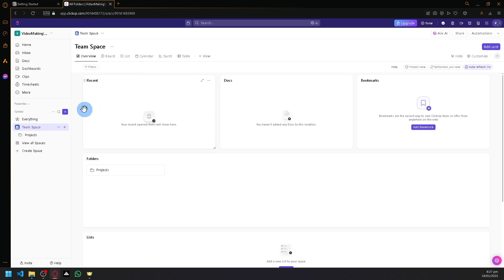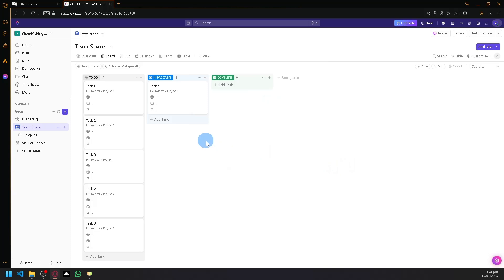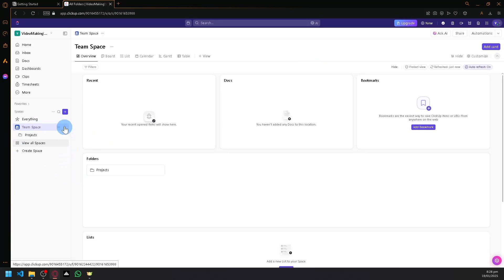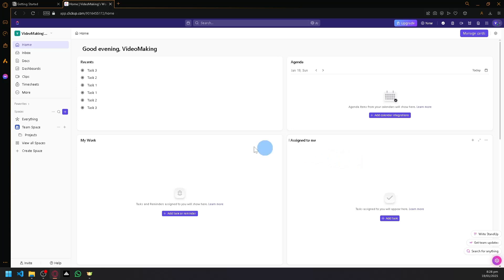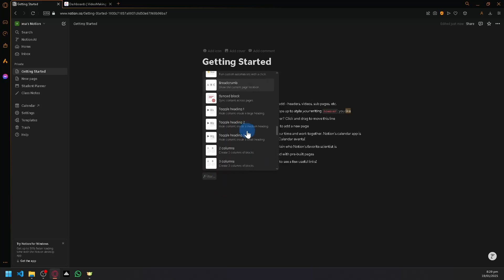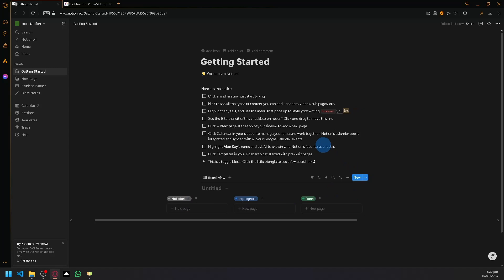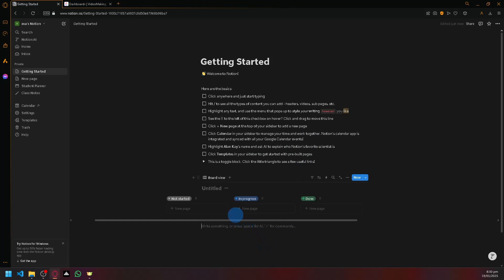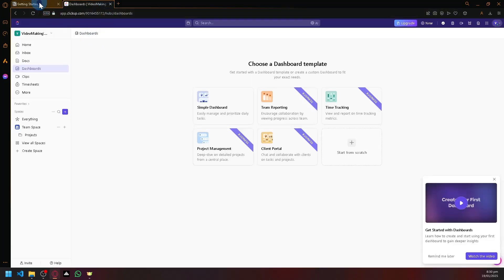Notion vs Clickup (2025) - Honest Review (Comparison)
Choosing between Notion and ClickUp in 2025? This video provides an in-depth comparison, highlighting key features, strengths, and weaknesses of both tools. Whether you need a workspace for personal productivity, team collaboration, or project management, find out which platform suits your needs best.